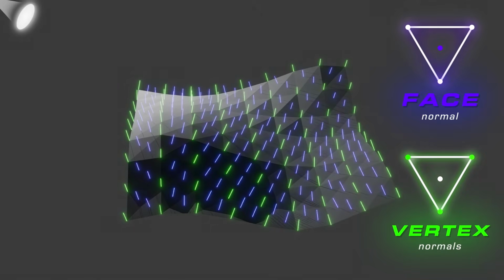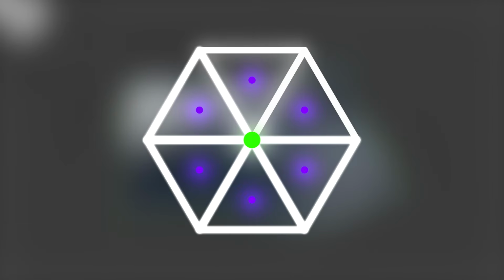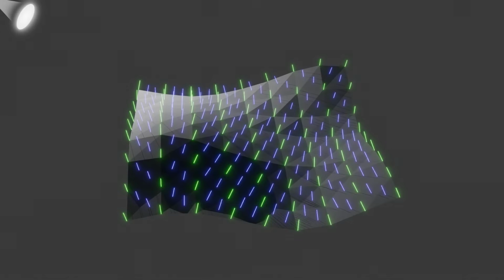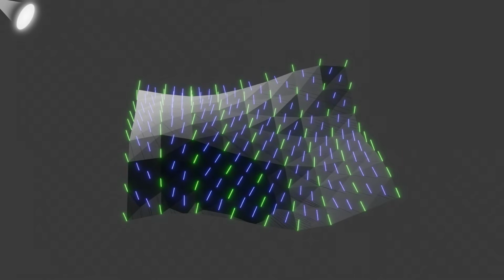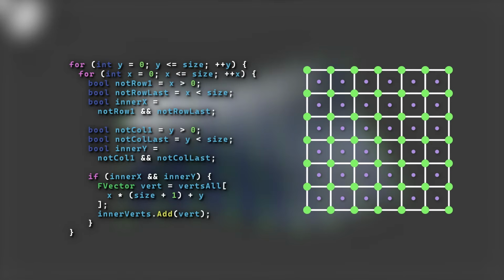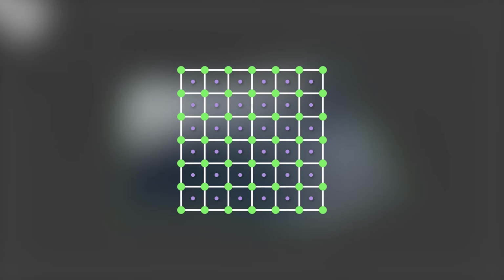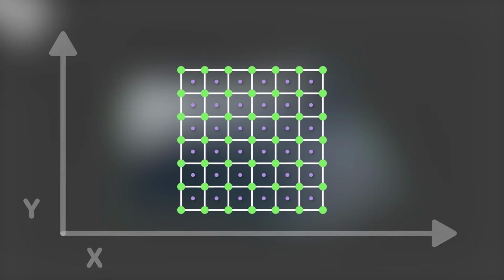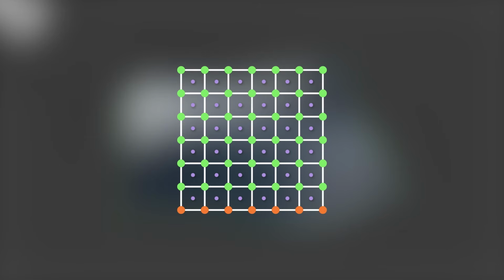NO more ugly seams! make Inifnite Terrain SEAMLESS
fix the lighting issues in your endless 3D landscape! this video dives into vertex shading and how it affects look of your terrain. We'll explore some computer graphics principles and rendering techniques to improve your gamedev projects by fixing seams between chunks

timestamps